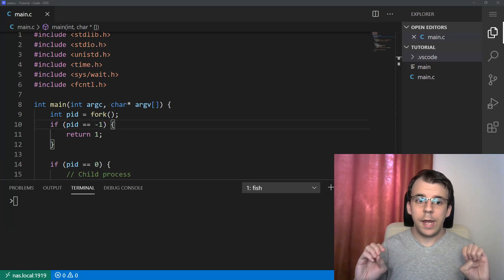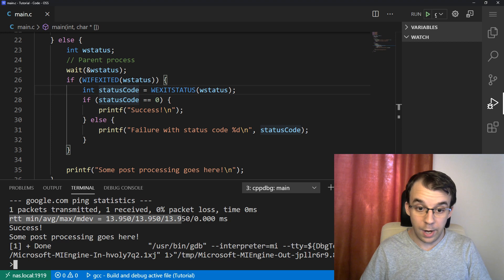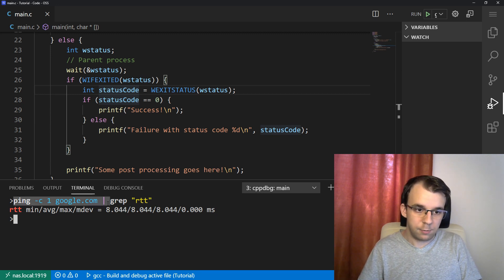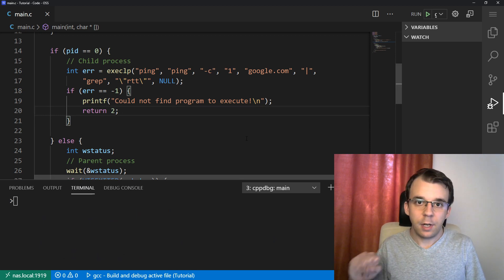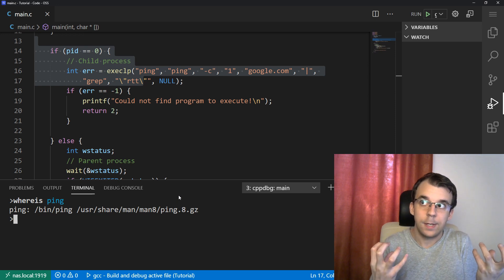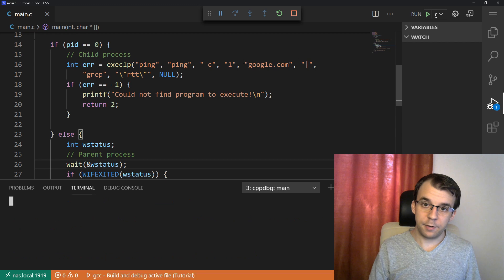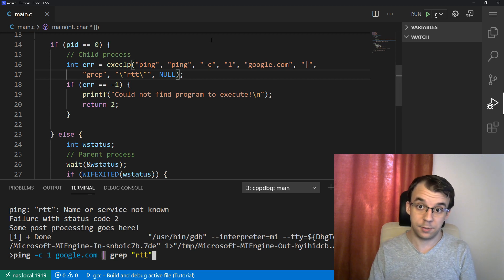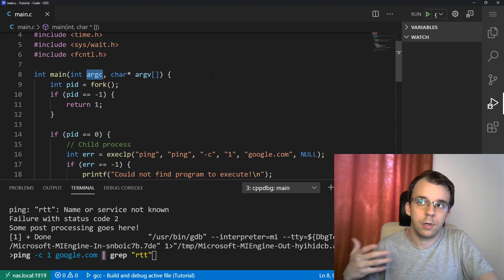Executing programs vs executing scripts in C